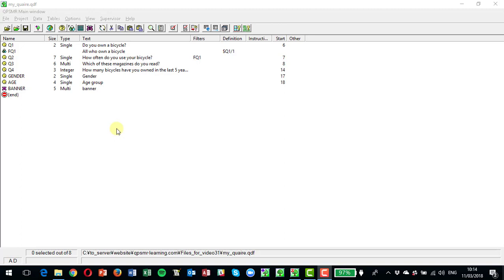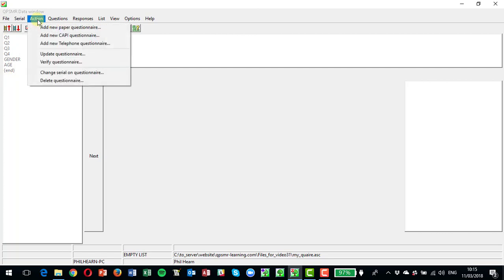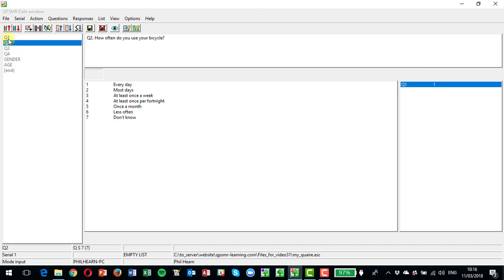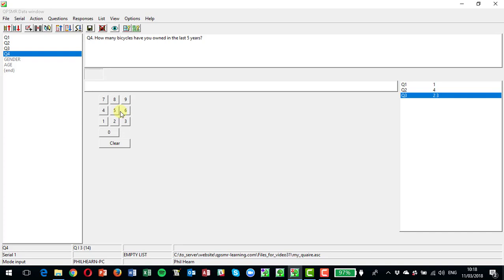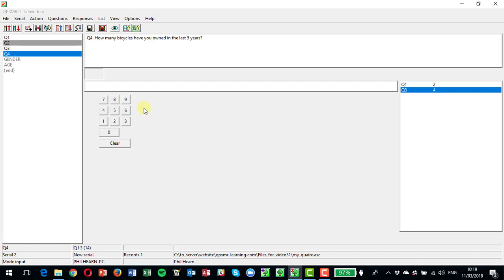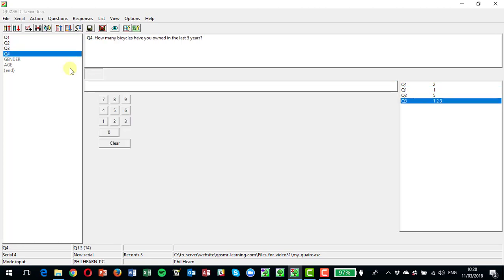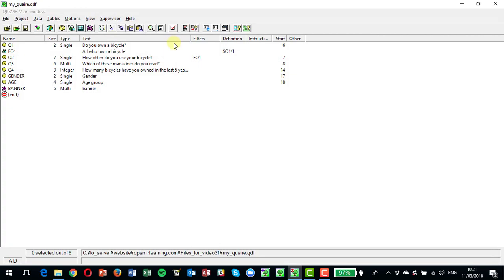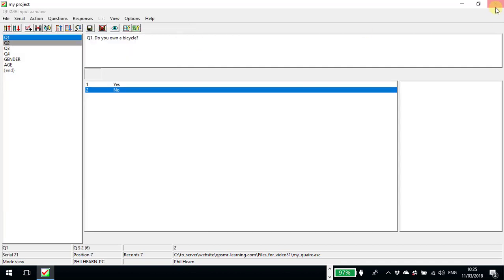QPSMR Insight Carrying out paper of CAPI data entry